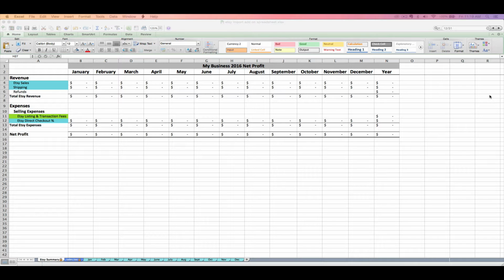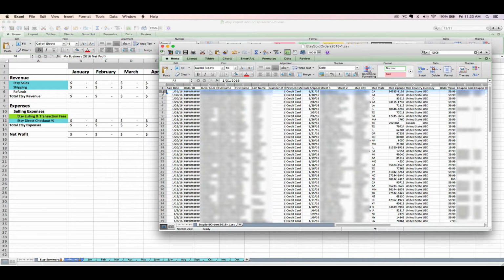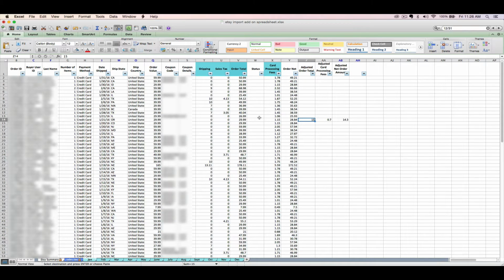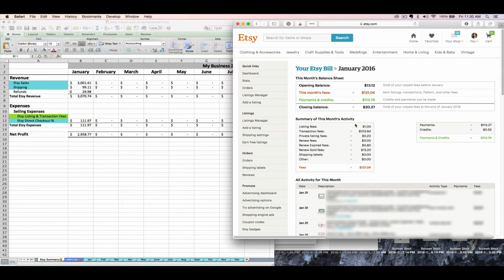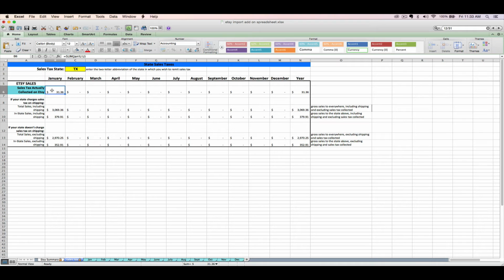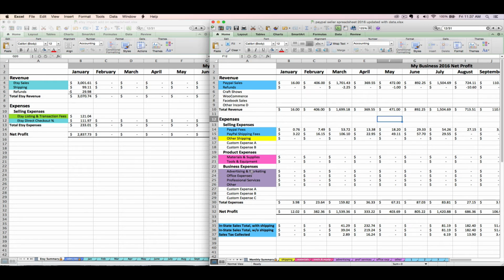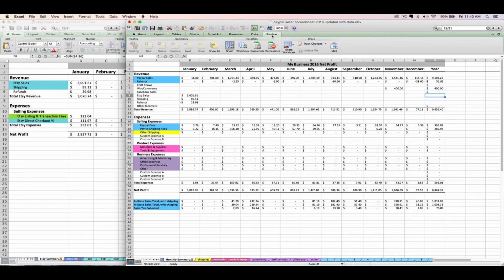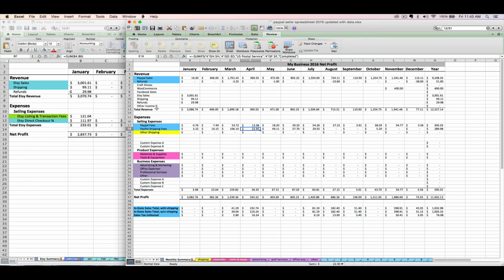How to use the Etsy import add on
How to use the Etsy import add-on spreadsheet from Paper + Spark